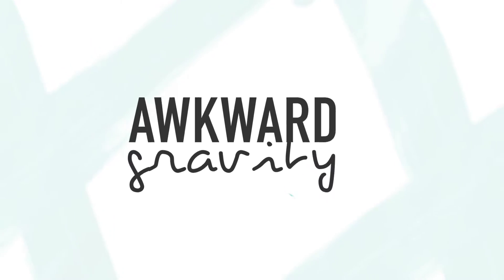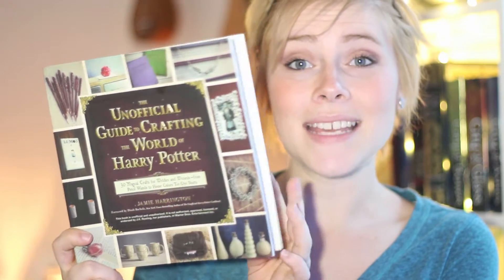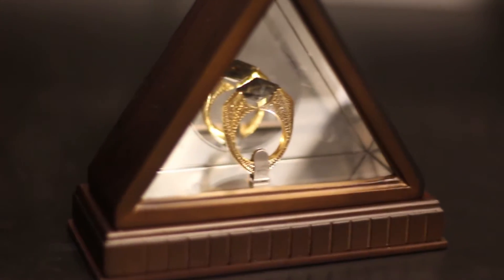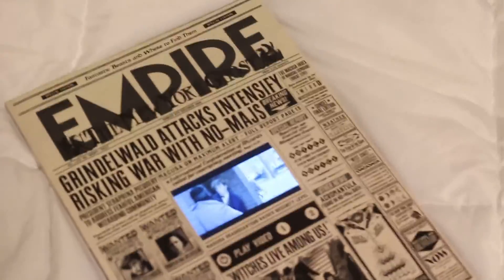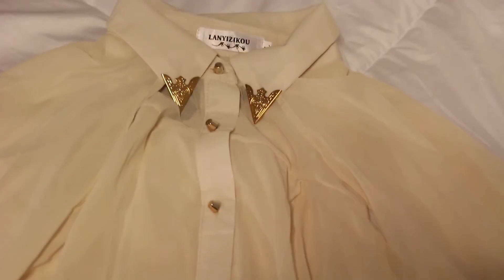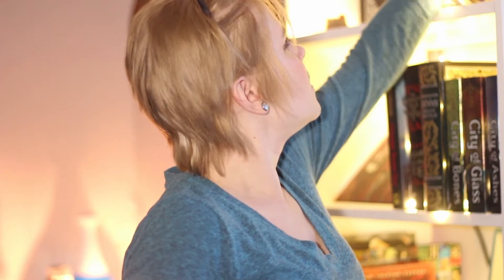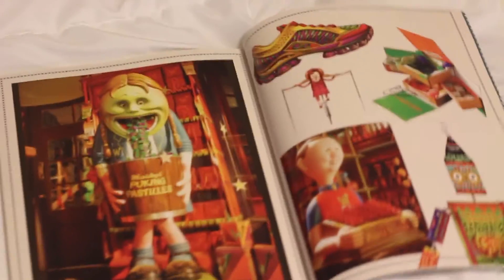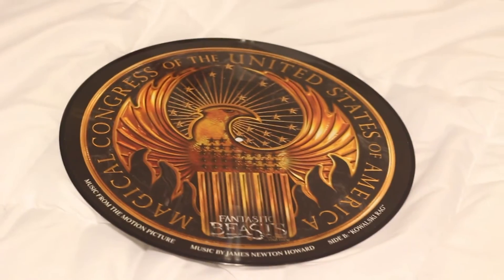What I got for Christmas | Harry Potter Edition | 2016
Hey everyone! Long time no see! Well I'm back at it just in time for the New Year and wasted to share all the amazingness that I got for Christmas, which was mostly mainly a ton of Wizarding World goodness! Enjoy!